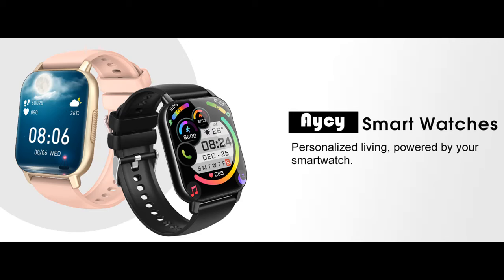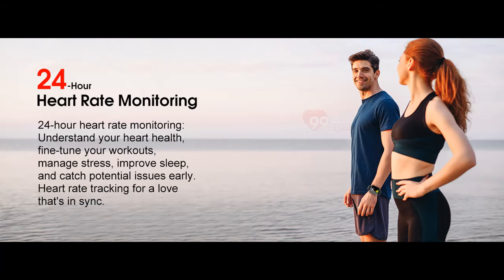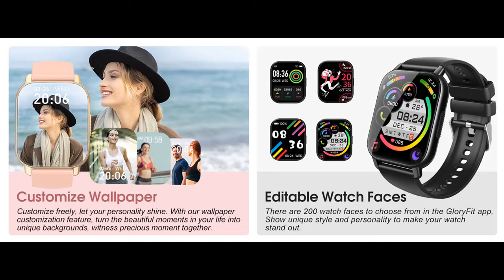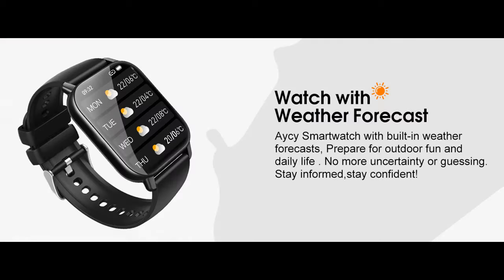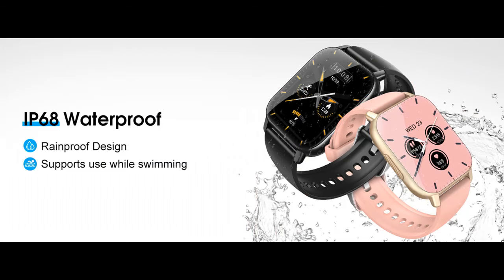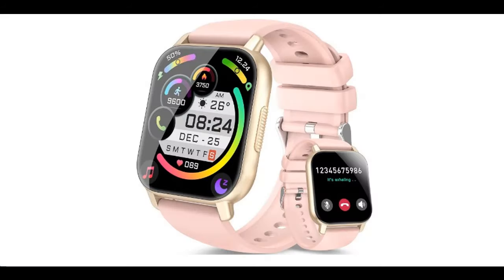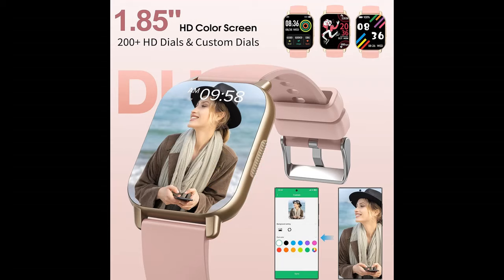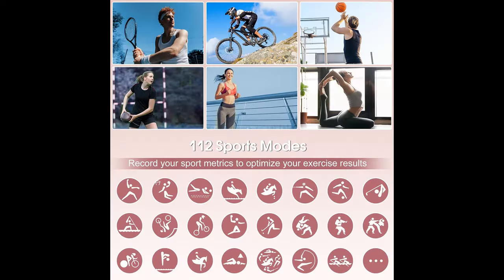aycy Smart Watch | WORK-GREAT?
✔️What's features highlight! aycy Smart Watch (Answer/Make Calls), 1.85" Smartwatch for Women IP68 Waterproof, 100+ Sport Modes, Fitness Activity Tracker Heart Rate Sleep Monitor Pedometer Calories, Smart Watches for Android iOS

aycy Smart Watch (Answer/Make Calls), 1.85" Smartwatch for Women IP68 Waterproof, 100+ Sport Modes, Fitness Activity Tracker Heart Rate Sleep Monitor Pedometer Calories, Smart Watches for Android iOS